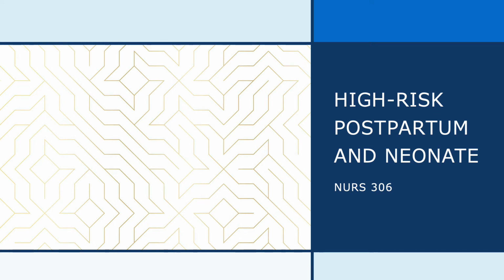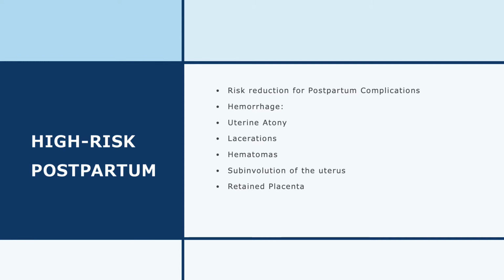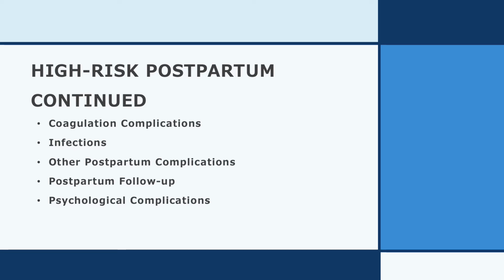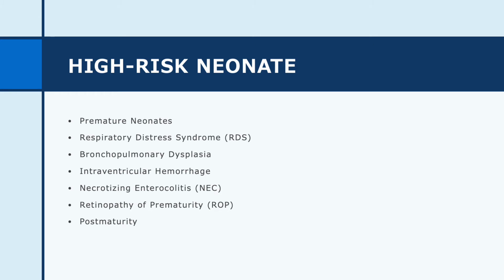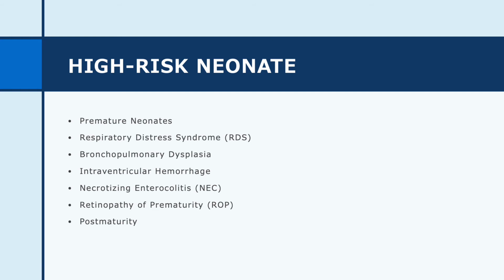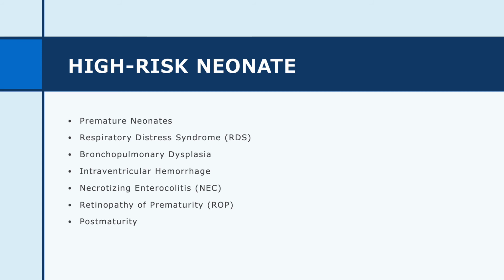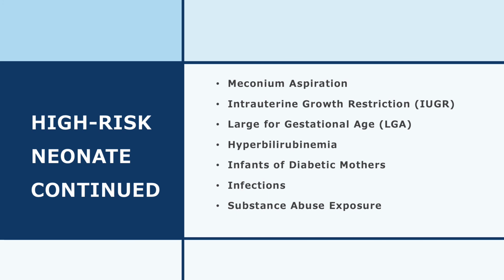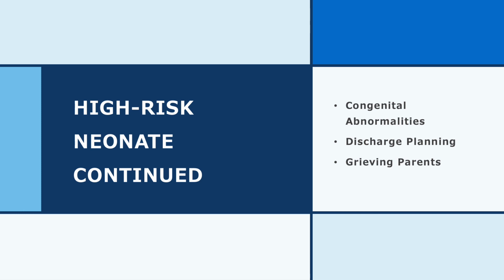High Risk Postpartum and Neonate